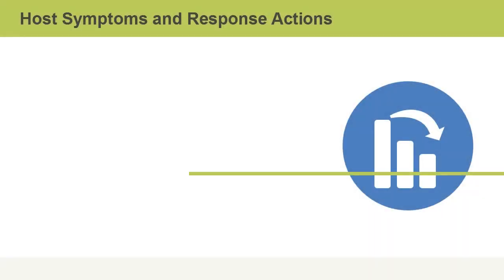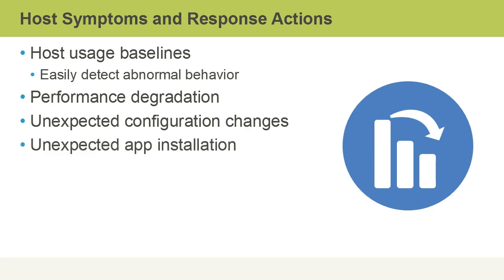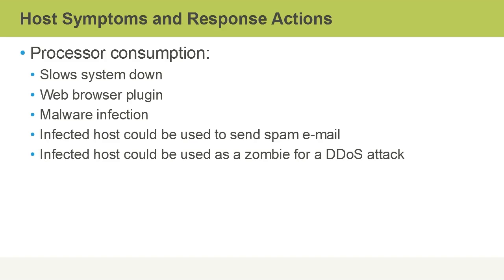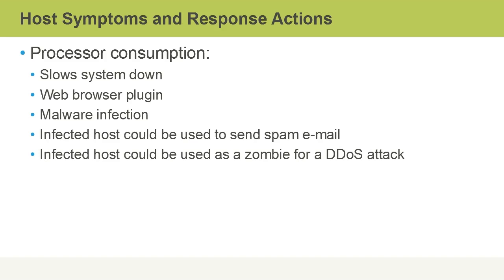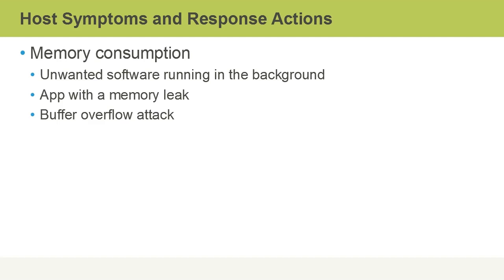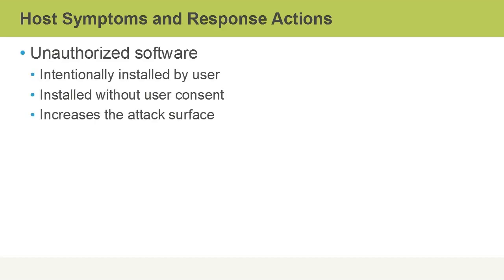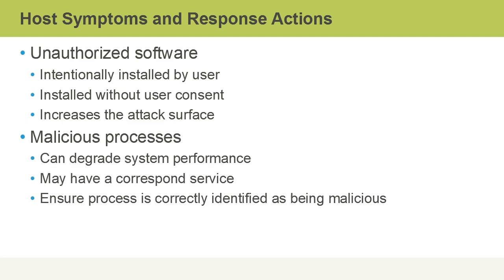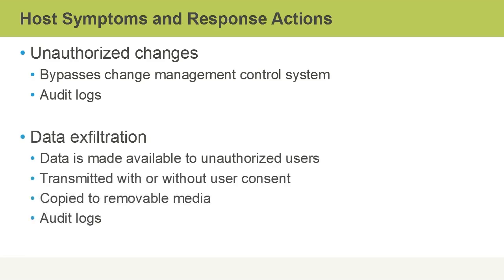Host Symptoms and Response Actions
In this session we will discuss about  Host Symptoms and Response Actions.